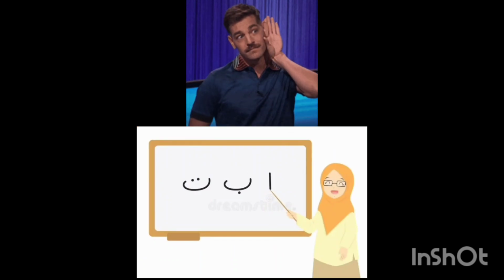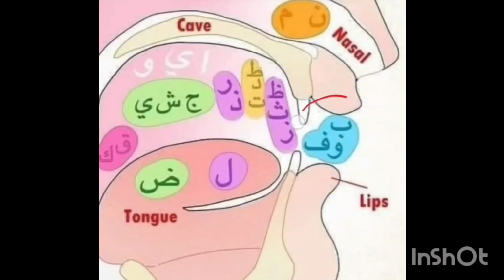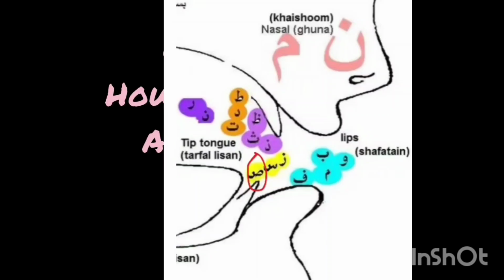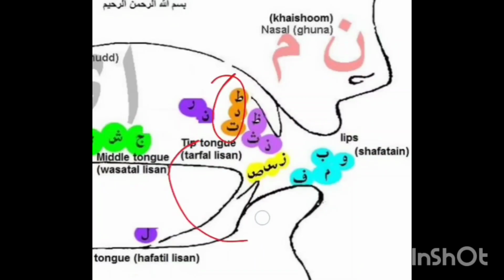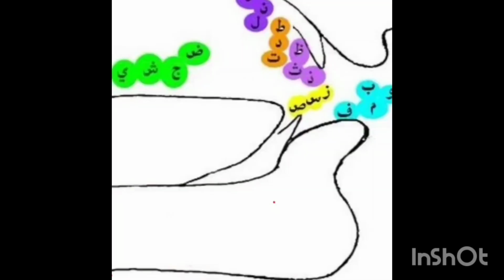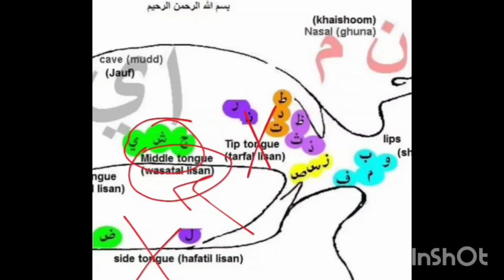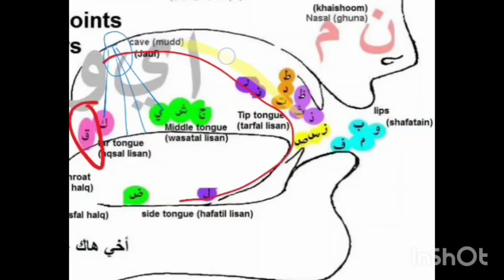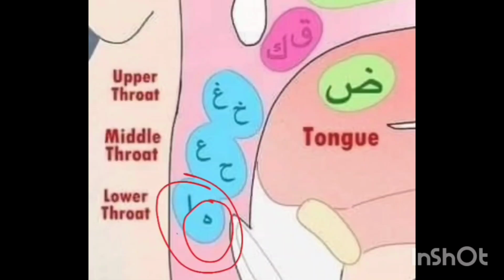Pronounce Arabic Letters like an Arab - YES even the hard letters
Learn how to pronounce the 28 Arabic alphabet letters correctly to save yourself the trouble along the way when you pronounce Arabic words

This video is a compilation of all the 10 part shorts about articulation spots or مخارج. You can choose to skip to the letters you want to practice.

Have fun and don't forget it takes time and practice to pronounce some letters correctly so don't be strict in yourself and share your journey with me to help you or celebrate your progress!